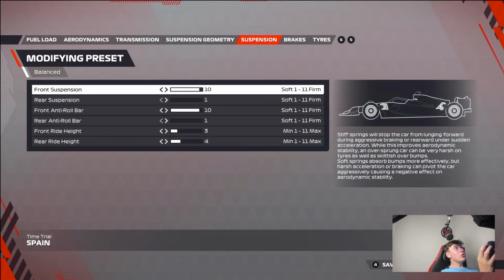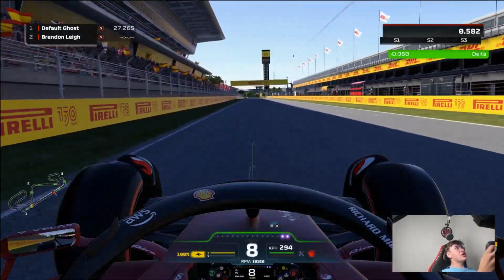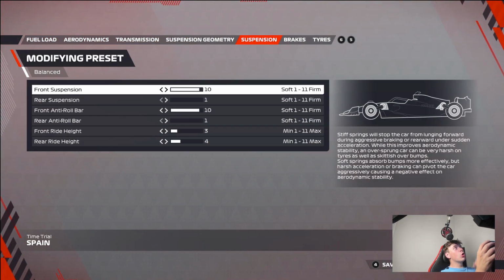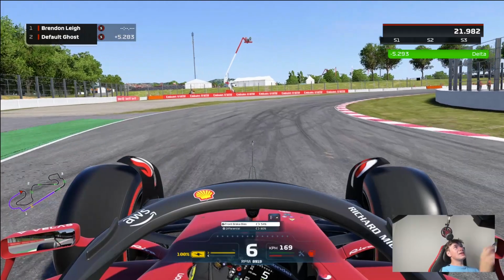Fix oversteer and understeer with this tip